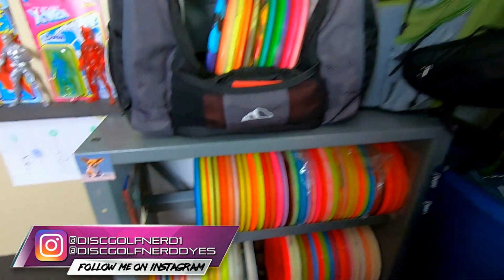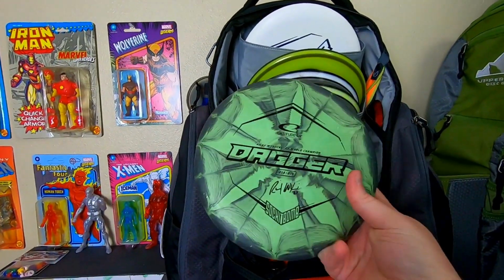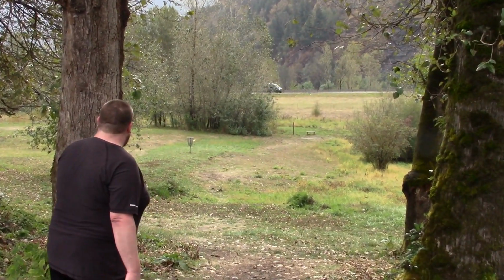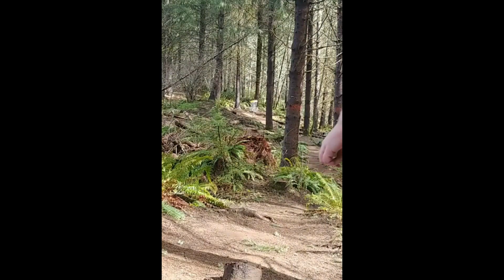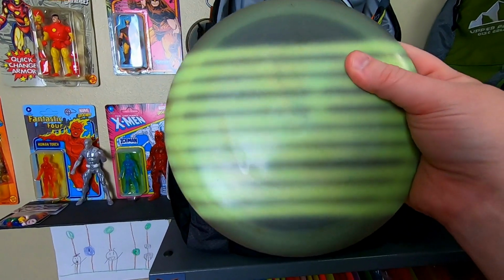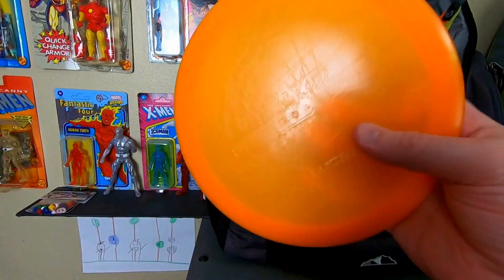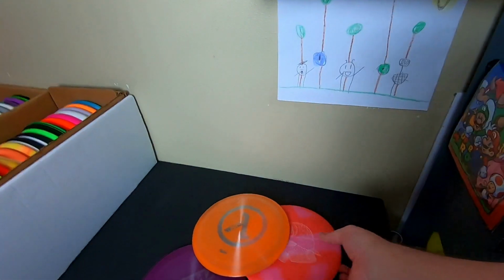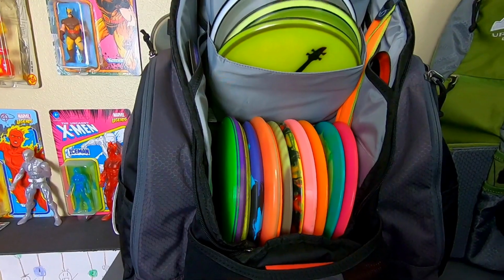In The Bag Update Spring/Summer 2023 - Disc Golf Nerd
I also give you guys a bit of a behind the scenes look at my mini studio area where I record my content.  Just wanted to check in and keep my viewers updated as my bag continues to evolve over the years.
I'm proud to have one of the most unique Signature Discs on the Market.
The Disc Golf Nerd Defiant.
Or you can use my code:
- DISCGOLFNERD10 -
- DISCGOLFNERD10 -
Chapter List:
00:00 Start